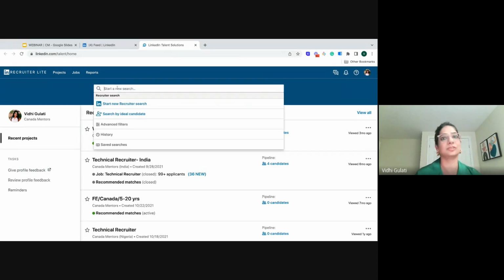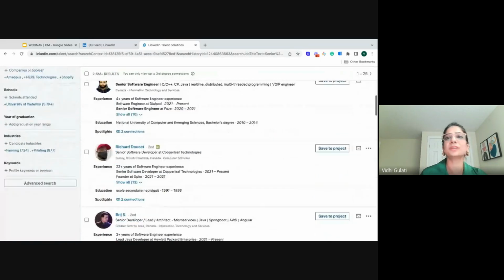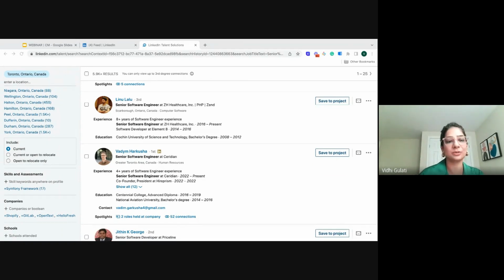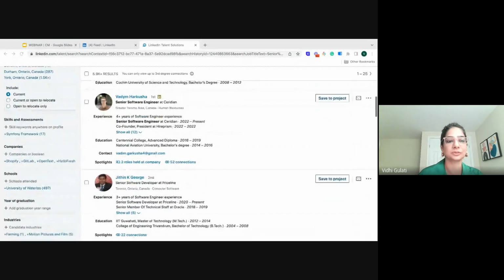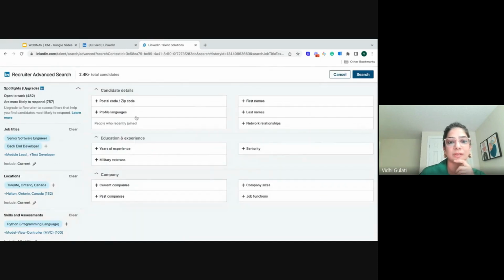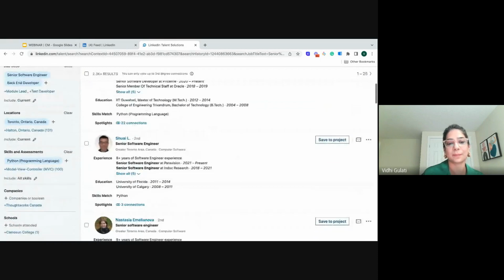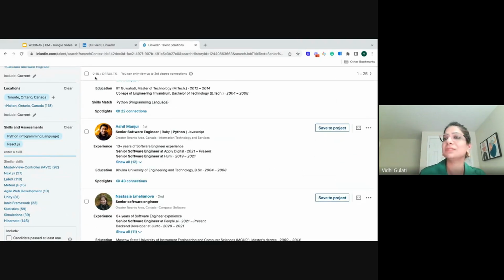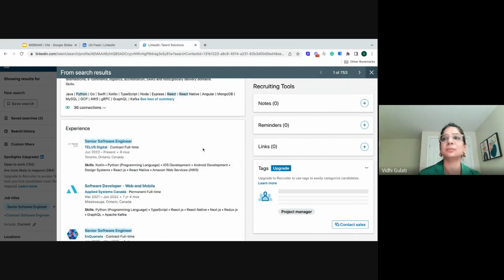How do recruiters find Software Engineers on Linkedin?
Vidhi, Co-Founder and Principle Recruiter, Canada Mentors walks through how Recruiters find Software Engineers in Canada or looking to relocate to Canada on Linkedin. She dives into specific filters and sections that you should update on your Linkedin profile to increase your chances to get discovered by Recruiters and get more inbound interview requests.